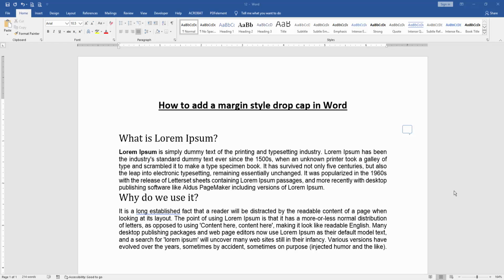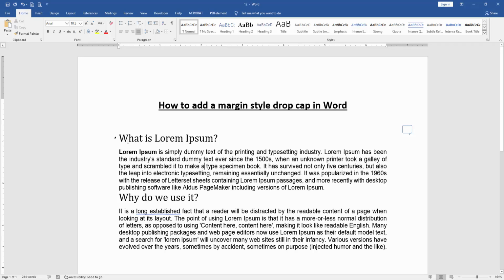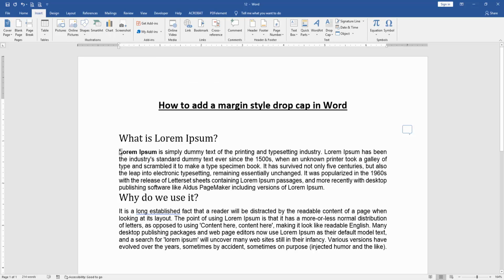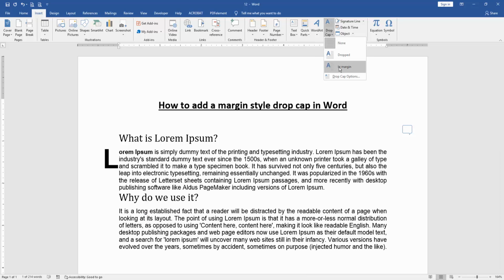How to add a margin style drop cap in Word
Assalamu Walaikum,
In this video I will show you, How to add a margin style drop cap in Word. Let's get started.